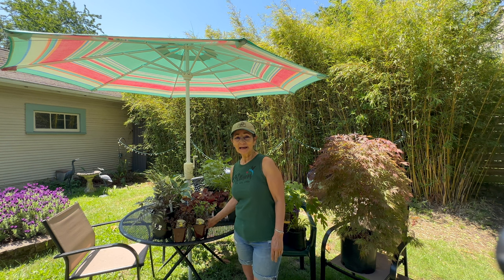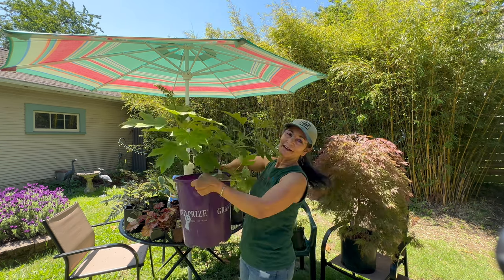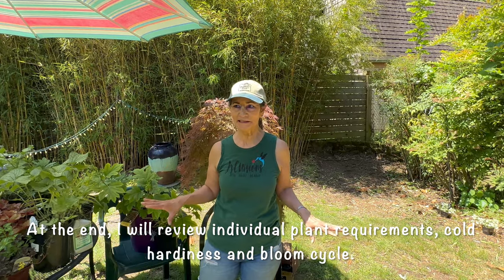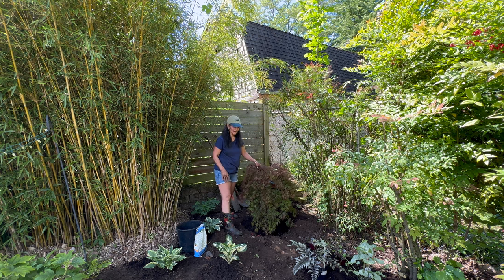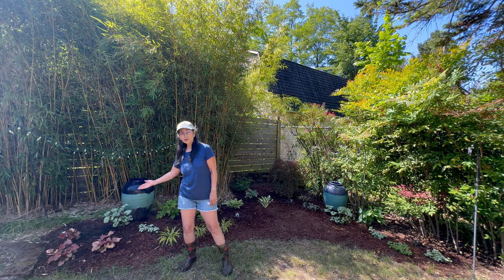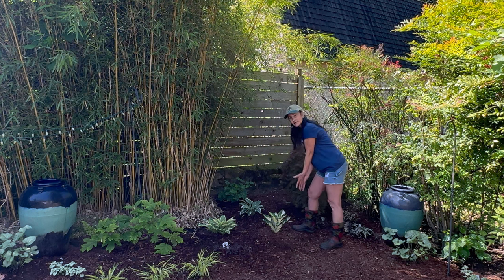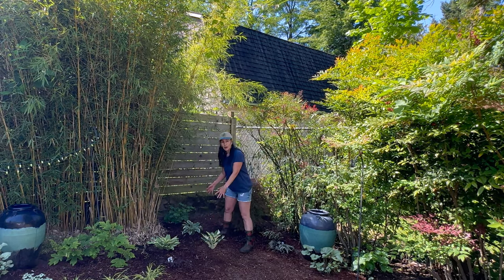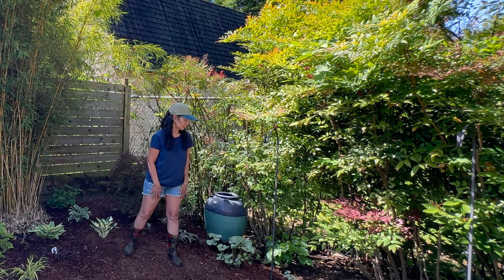7 Amazing Plants For Morning Sun To Afternoon Shade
Hello my friends! Today I will be creating a beautiful garden spot for a nearby neighbor. I will be planting 7 amazing plants for morning sun to afternoon shade. See for yourself how just a little bit of effort can add extraordinary "POP" to a yard. I take you step by step through the planting process, sharing plant names, plant zones, bloom cycle and even how to properly plant a Japanese maple tree. Along the way I will share some tips and hopefully this small but impactful transformation project will inspire you to get up, get out, and get active, creating a bit of POP in your own yard or in a container.

If you're a subscriber, thank you so much for coming back.

► PLANTS
1. Orangeola Japanese Maple (Dwraf) Tree. Zones 5-9
2. Chocolate Persian Lysimachia aka money wort  Zones: 6-9.
3. Coral Bell (HEUCHERA) zones 4-9
4. Hakone Japanese Ornamental Forest Grass (Hakonechloa) Zones 4, 5-9  (Zone 4 need some winter protection)
5. Lamium, Spotted Deadnettle 'Beacon Silver' and Lamium maculatum 'Chequers' (Spotted Dead Nettle) Zones 4-8
6. Brunnera Jack Frost (Siberian Bugloss, False Forget Me Not) Zone 3-8
7. Zones 3-9 Hosta 'First Frost', Hosta 'Road Silk' and Hosta The Loyalist'

►  About Jscursions:
Jscursions was created to inspire others to get up and get active. She provides Basic How-To Videos that include: Gardening (in the ground, in containers), Tips and Tricks, DIY Projects, Landscaping Ideas, Composting, and hopefully provide answers along the way.

Looking for that next Adventure? Don’t be surprised if she takes you along on hikes, camping, cross-country roads trips, her travels abroad and various Portland-area excursions. No matter what she's up to, she'll always provide inspiration that will help lead you to being the best version of yourself! All of this, of course, while she continues to learn and share her mistakes.